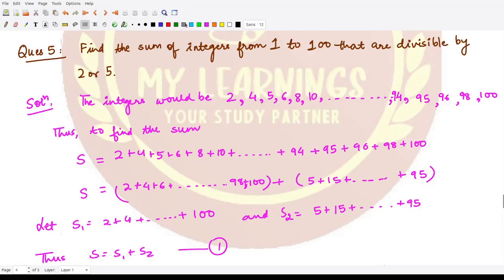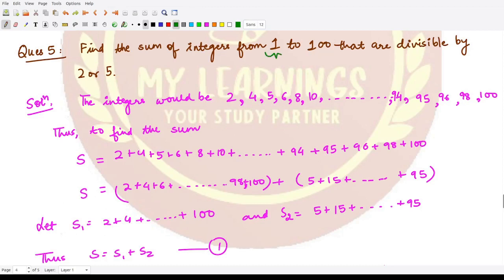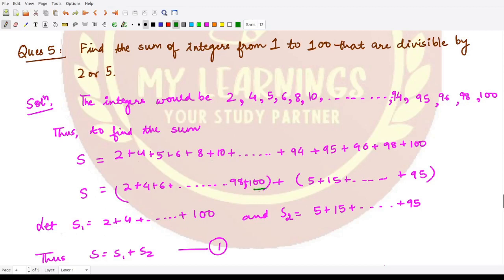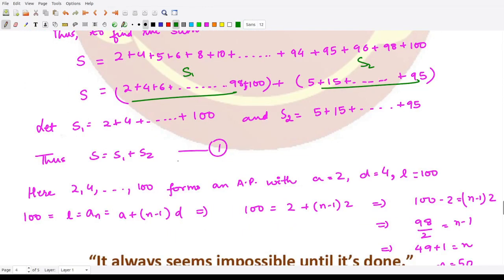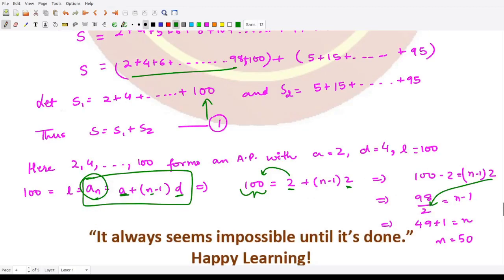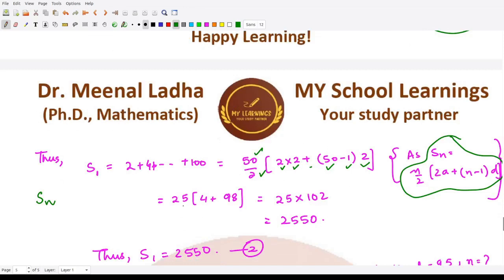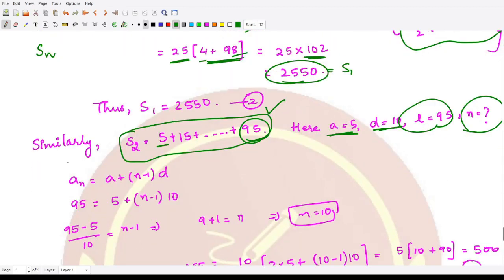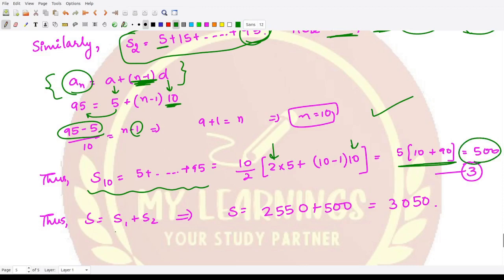#87: Miscellaneous Exercise || Q5 || Class XI || NCERT || Chapter - 9